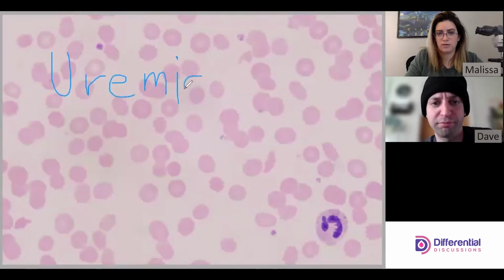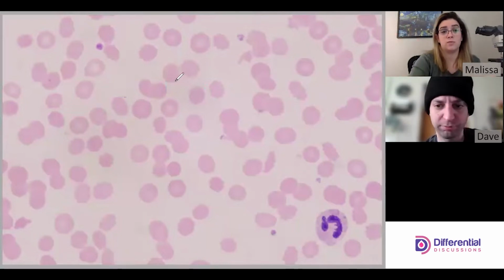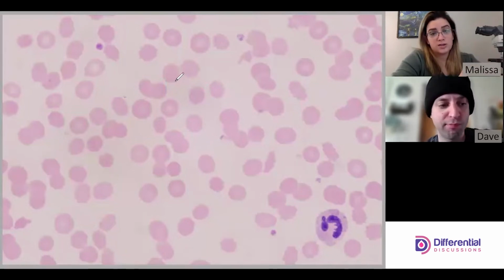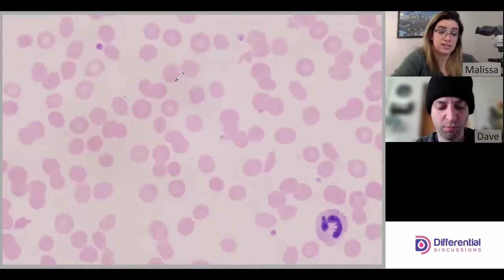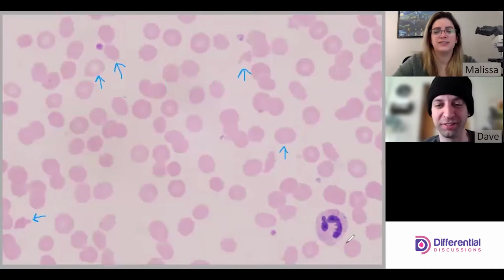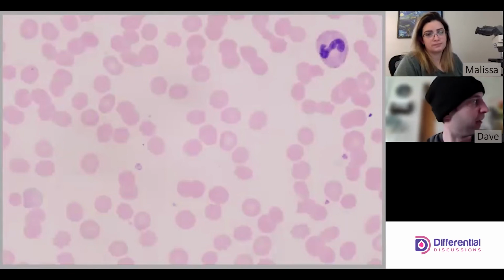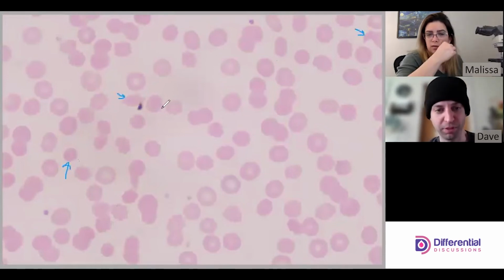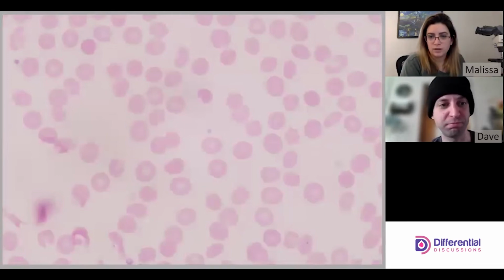Uremia Peripheral Blood Smear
A peripheral blood smear of uremia is reviewed.